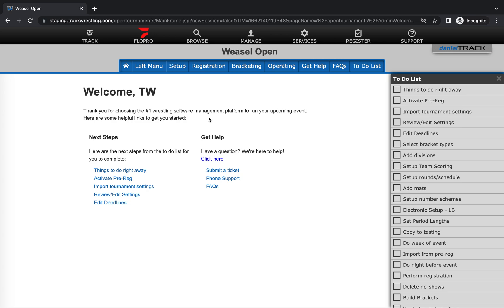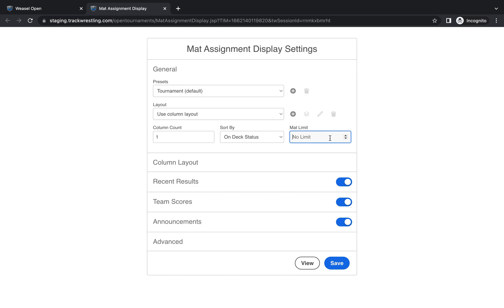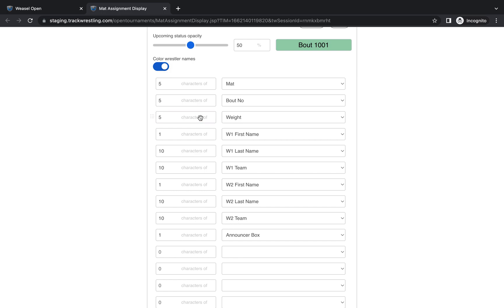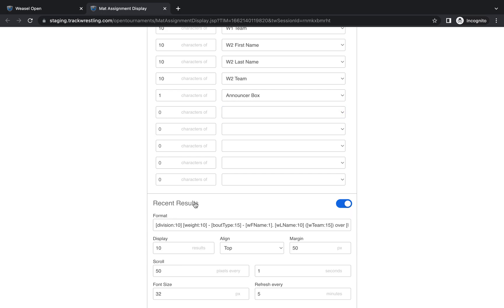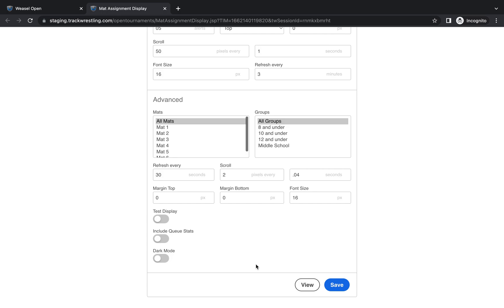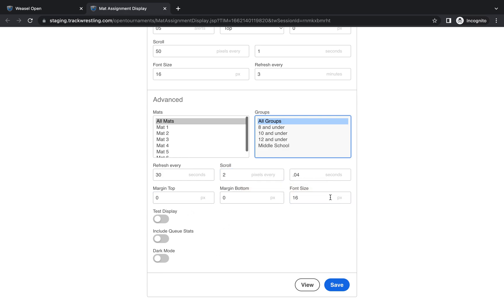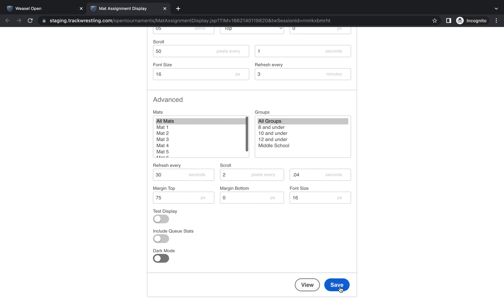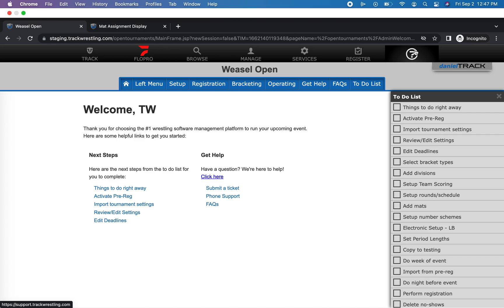Mat Assignment Display Overview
This TW help video will show event admins how to set up and customize all the features of a mat assignment display.